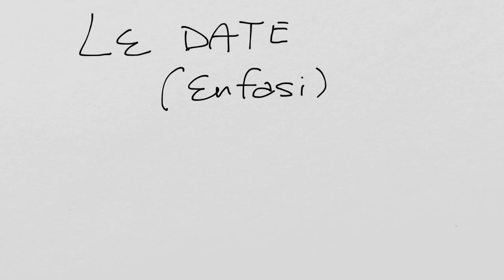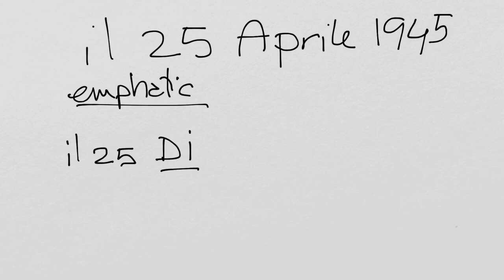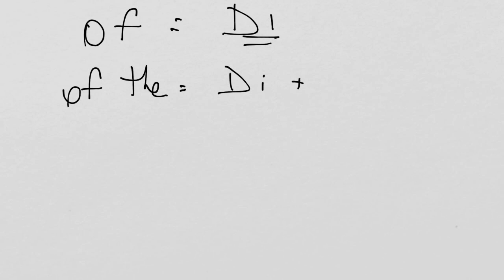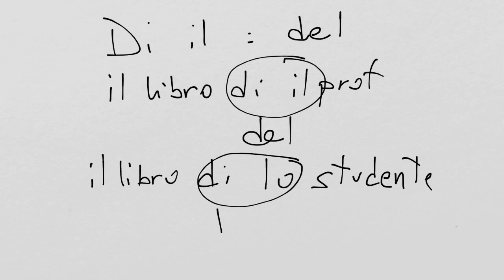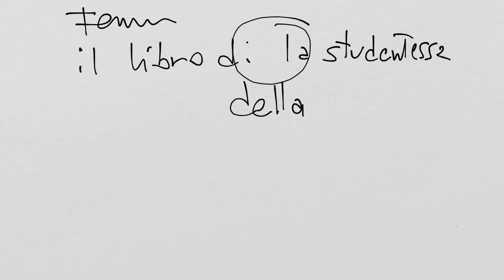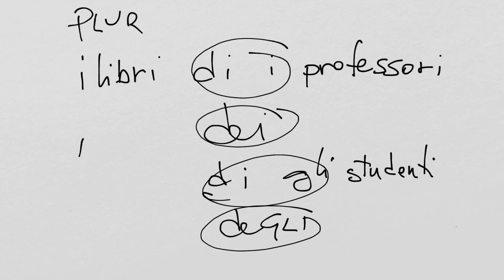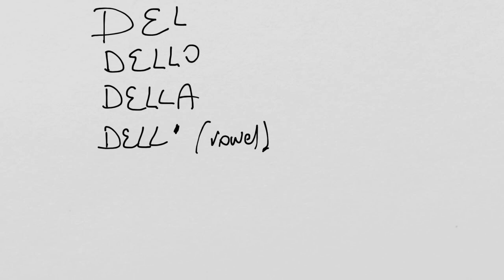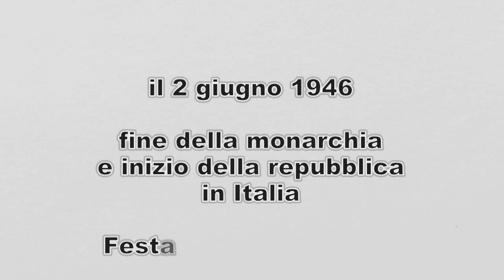grammatica le date2